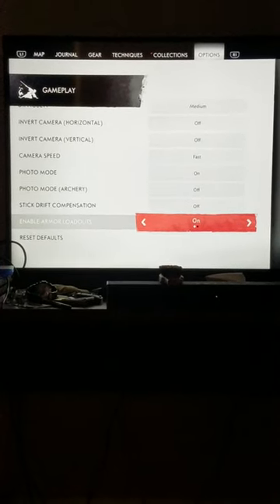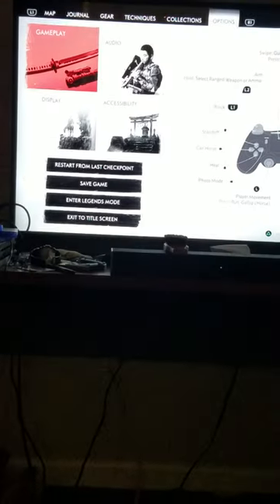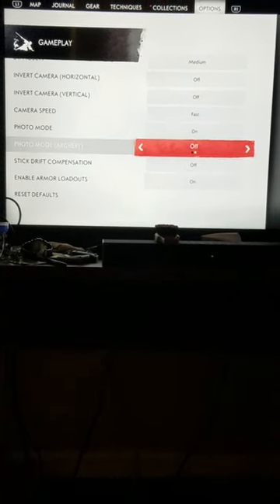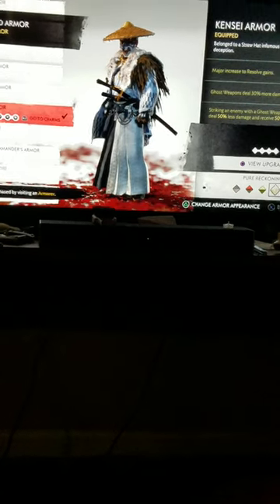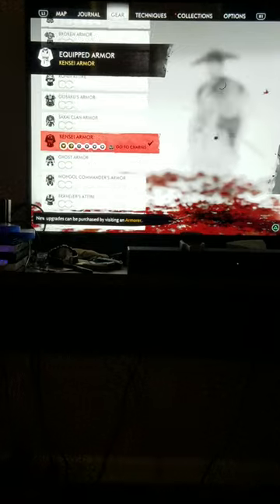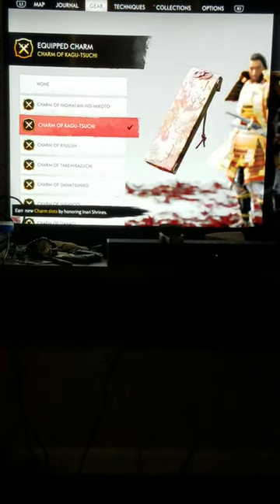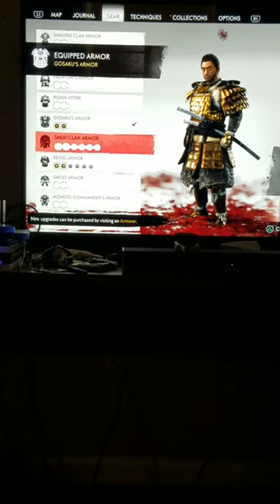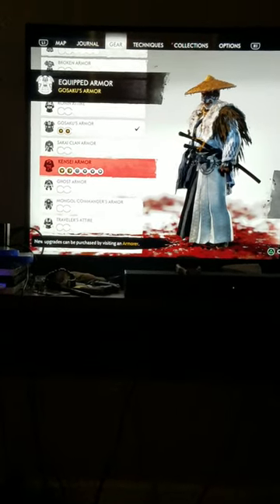How to ENABLE and USE loadouts in GHOST OF TSUSHIMA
so I made a quick vid showing how to enable loadouts in the new update.

go to options
access gameplay settings
click up 2x on your d-pad or analog stick
then slide over or press X for enable.

you can use multiple charms on different armors...well you can use the same charm on multiple armors without it unequiping for use with another armor.

I hope that helped. i'll stream the new game+ the following Saturday of this update.